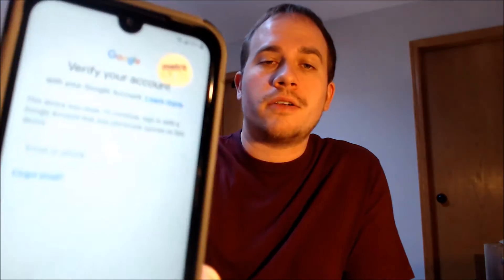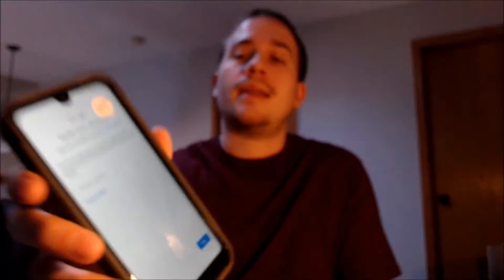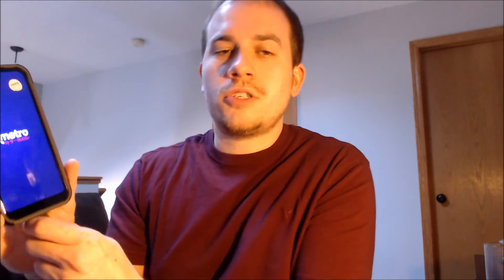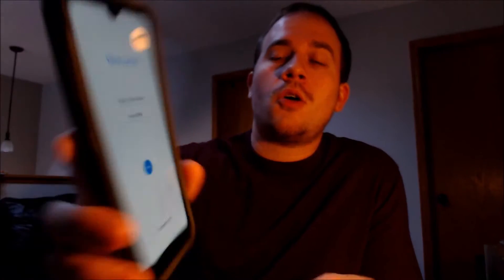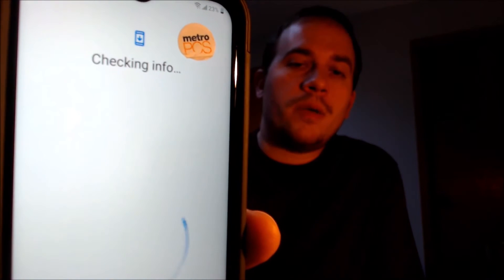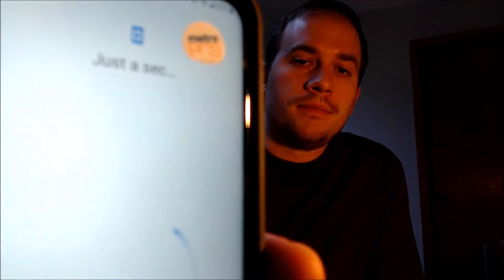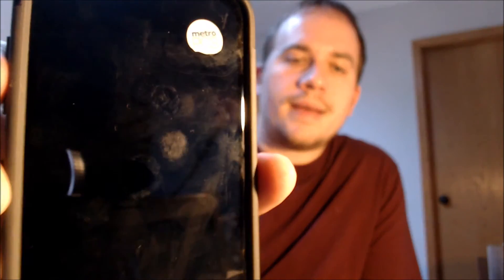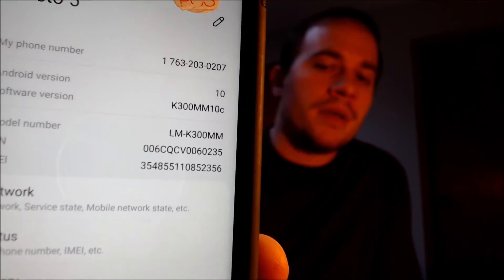Disable Bypass Remove Google Account Lock FRP on Metro by T-Mobile LG Aristo 5!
Video showing a Google Account Lock successfully being bypassed/removed on a Metro by T-Mobile LG Aristo 5 (LM-K300MM). Google includes this security feature with all devices on Android 5.1 and up so that when a device is reset without first removing the Google account, the device is locked to the previous owner's account. This process that we do to the device allows a bypass of the screen that asks for the Google account of the previous user. This same process can also be done to the T-Mobile version of the Aristo 5 (LM-K300TM).